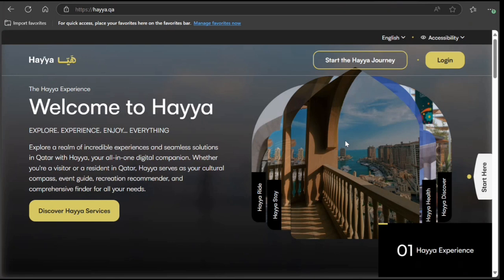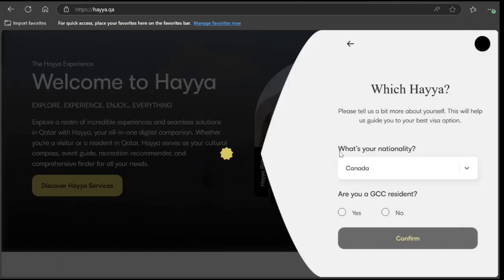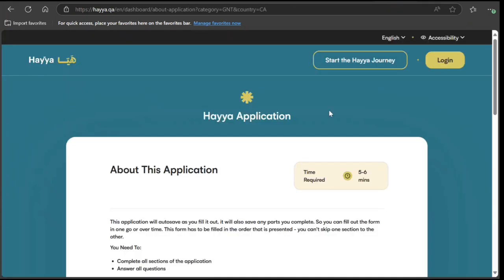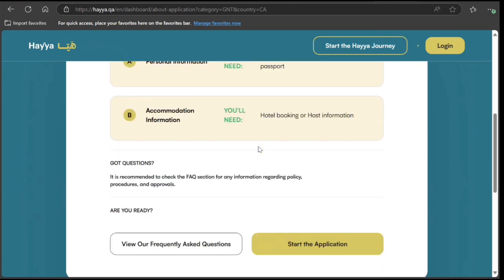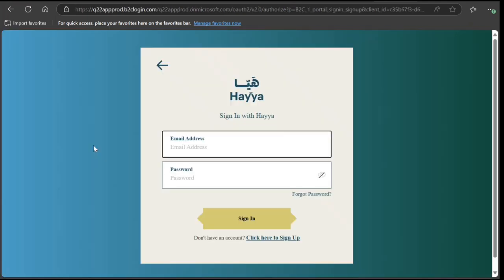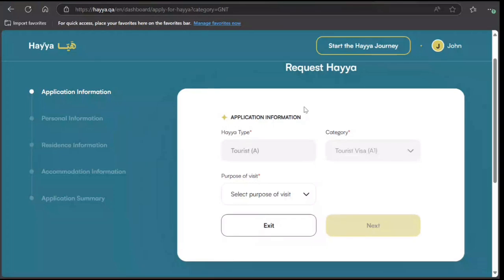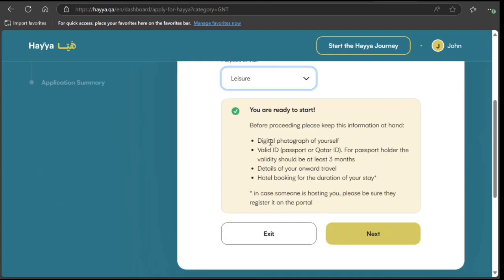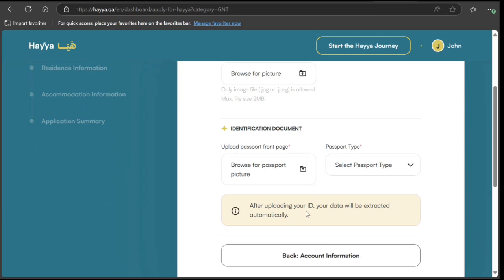Step-by-Step Guide: Applying for a Qatar A1 Tourist Visa on the Hayya Portal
Planning to visit Qatar? In this step-by-step guide, we'll walk you through the process of applying for a Qatar A1 tourist visa using the Hayya Portal. From creating your account to submitting your application, we've got all the details you need to ensure a smooth and successful visa application. Whether it's your first time applying or you need a refresher, this video will provide all the essential information you need to get your Qatar A1 tourist visa and start your journey!